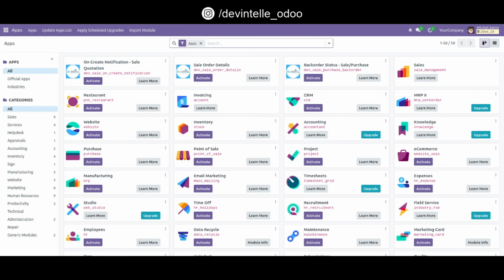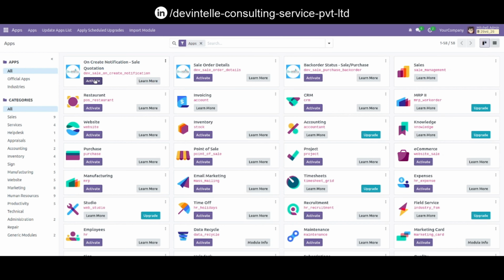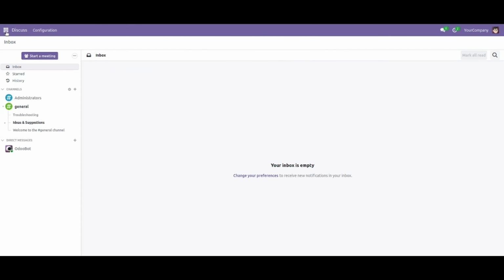How To Send Mail Notification To Salesperson & Customer In Odoo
Looking for a way to keep both your salesperson and customer updated automatically in Odoo? This tutorial shows how to set up email notifications that are triggered when specific actions happen, like confirming a sale order or updating the order status.

You’ll discover how to configure email templates, use automated actions, and link them to the sales workflow. This ensures your salesperson gets notified about order changes and your customer receives confirmation or update emails—no manual follow-up needed.

This method helps reduce communication gaps, keeps everyone in the loop, and makes your sales process more efficient. Whether you’re using Odoo 14, 15, 16, or the latest Odoo 18, the steps remain simple and effective.

Stay organized, respond faster, and improve your customer experience with automated emails in Odoo.

Features:

✅ You can enable or disable this feature from sale configuration
✅ You can also select various template for notification email

skype : devintelle